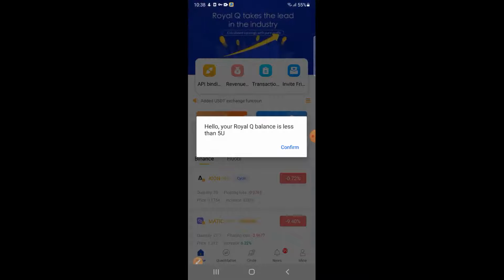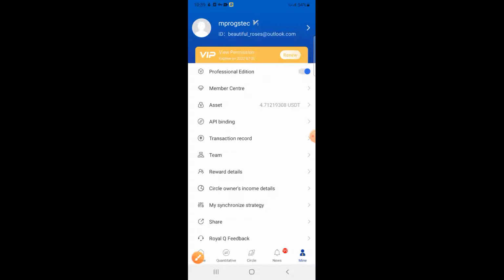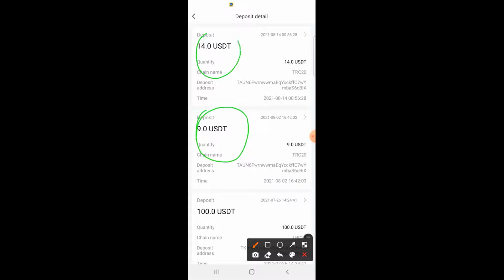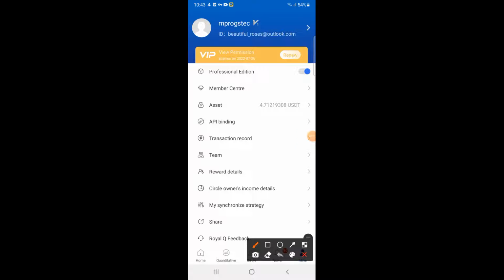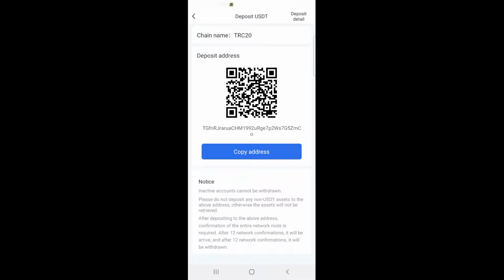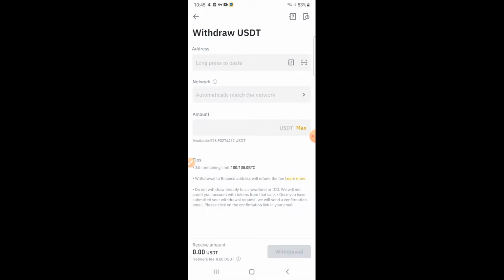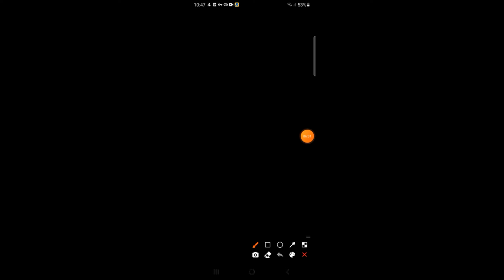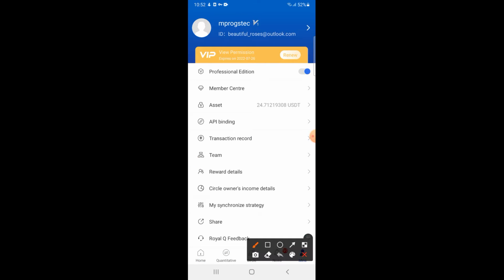Lecture 124 Deposit Fuel/Trade Fee for Auto Robot Daily Trading Profits RoyalQ App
2nd Account needed for API and your Fund will be secure in Binance Exchange:
Note:
1) Just Deposit $120 in Royalq App to Activate one Year “Auto Trading Robot Profits”
2) All Amount will be safe into your Binance Exchange Account. Withdraw at any Time.
3) All Profits Automatically added into your Binance Exchange Account
✅Auto Robot Trading PLAN✅
Minimum Deposit in Binance Exchange  OR  Huobi Exchange: 100
Maximum Deposit in Binance Exchange OR  Huobi Exchange: $5000
ROI 2.9%  (Monday to Monday) OR 7 Days/24 Hours
Any Time you can close your Auto Robot Trading Package Plan and can cash out Amount from Binance Exchange
Get 6 Levels Referral Bonus and Annual Fee Activation: $120
✅Just Activate your Royalq Auto Trading Robot App  and Get 6 Levels Referral Bonus Activation Minimum Deposit:$120 for one Year✅
✅Royalq Auto Trading Robot App Trading Fee: From $6 to $20 ✅
Total Deposit :  From $6 to $20
1) You don’t need to withdraw your Royalq Auto Trading Robot Profits.
2) Royalq Auto Trading Robot Profits Automatically added into your Binance Exchange Account
3) Only you will withdraw your 6 Level Referrals Bonus at any Minimum Amount at any time.
Royalq App WhatsApp Leader Number:
This is a Power Leg Account, which will you get 100% Extra Team Bonus after Registration.
2) And, Take Daily Profits of RoyalQ Robot Auto Trading using “API” of Binance OR Huobi Exchange:

✅Today's Technology made easy to earn Money during this pandemic Situation in the World.
Royalq App is a Robot that trades for you to give you daily profits without any risk.
All amount into your Binance Exchange,Royalq just use "API" for just Auto Trading✅

✅There are two types of Profits✅

Invitation Code: 6f4p2223